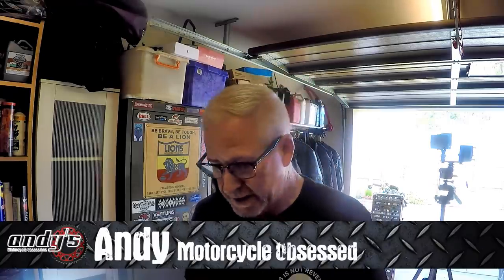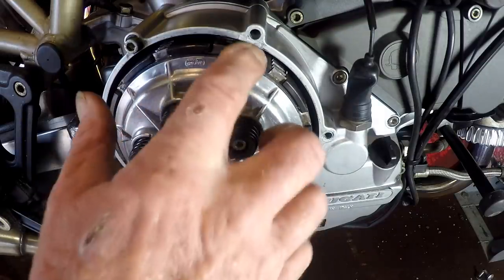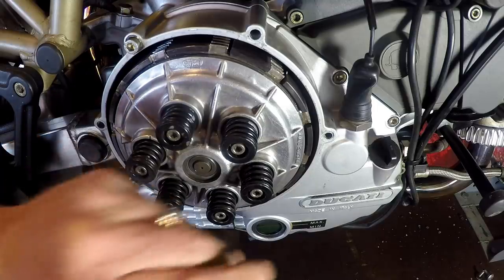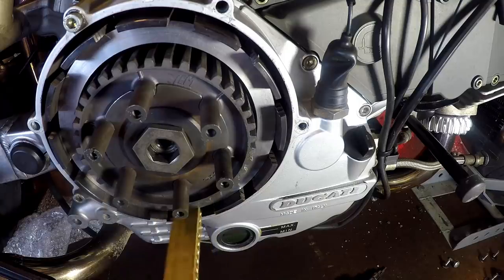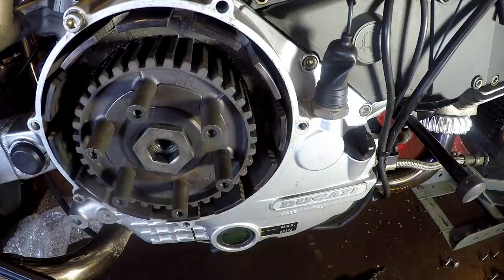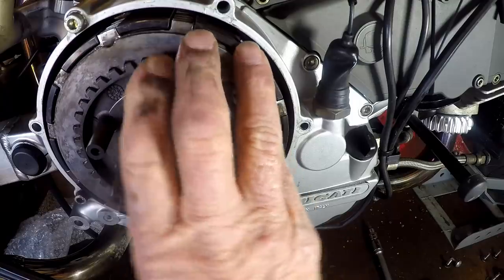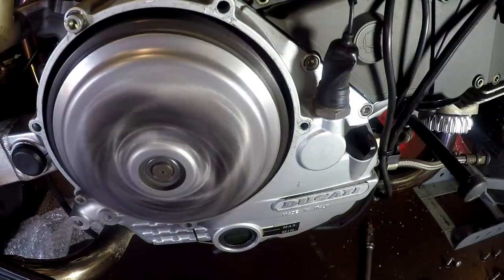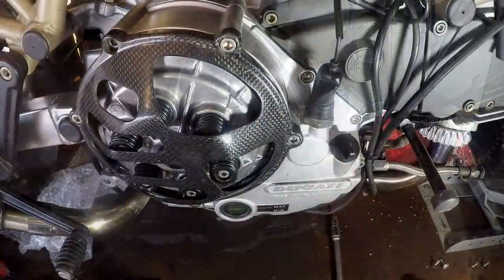DUCATI 900SS Clutch Mod - Biggelaar Performance Part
A simple low cost modification for 2V Ducati dry clutches

360 Degree Camera - Insta360 ONE X
Helmet Microphone - Sony ECM-PC60
Drone - Dji Spark